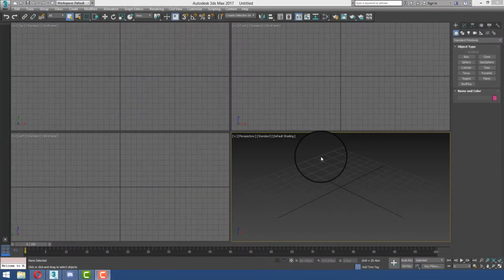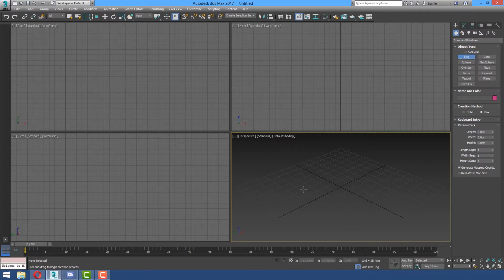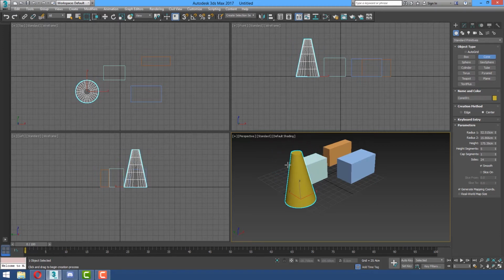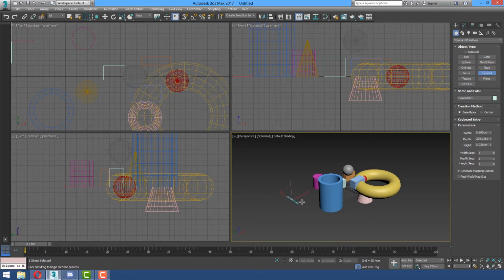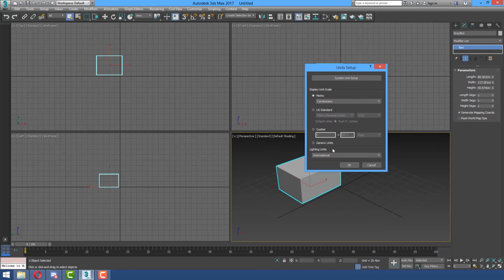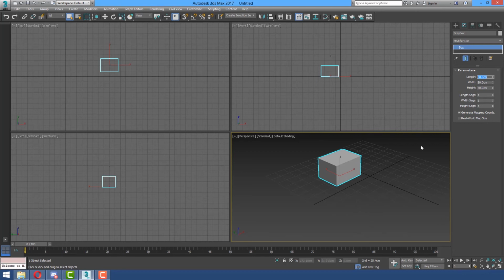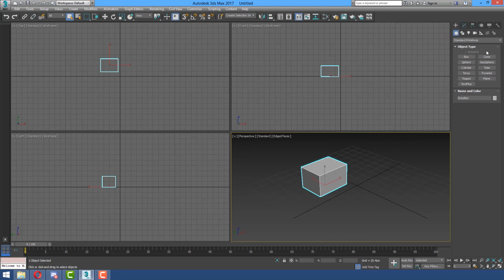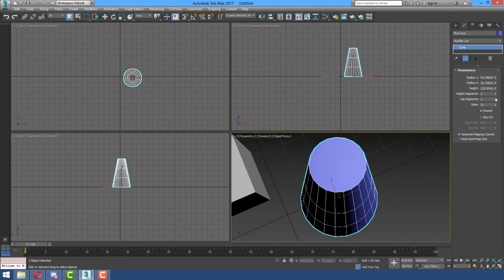3ds max Tutorial - #3 Work Environment pt3 and Basic Geometry Intro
This is a tutorial for beginners in 3ds Max. Mastering these tutorials will give you basic skills to enter the world of 3D modeling and basic computer game animation.
Chapters:

•System Unit Setup 00:21
•Creating Basic Geometry 01:28
•Modify Panel 07:25